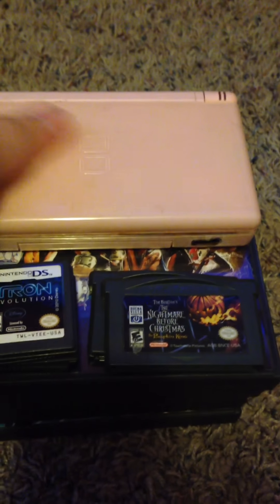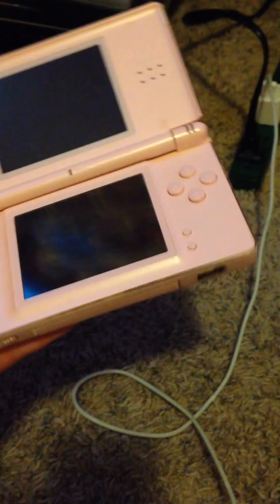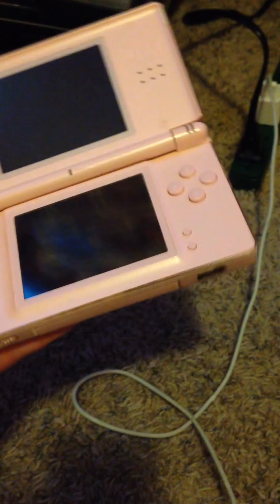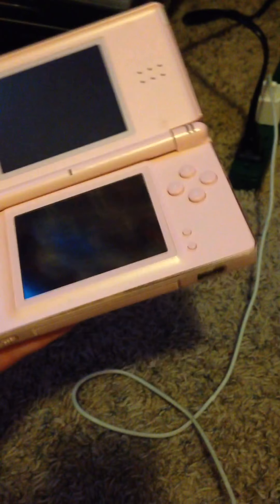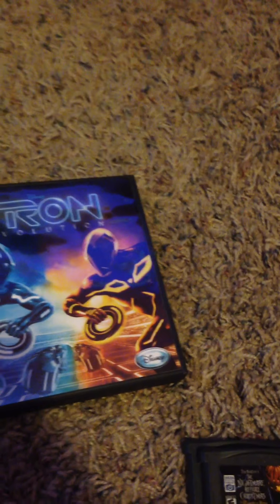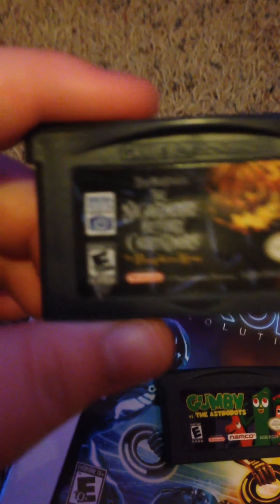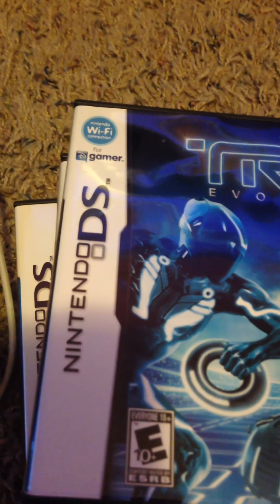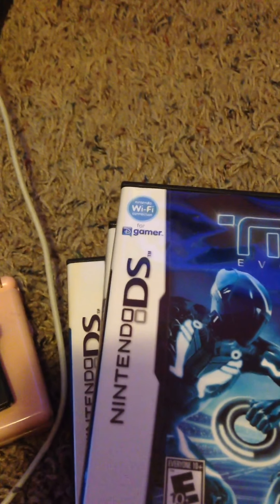My Nintendo DS Collection :)